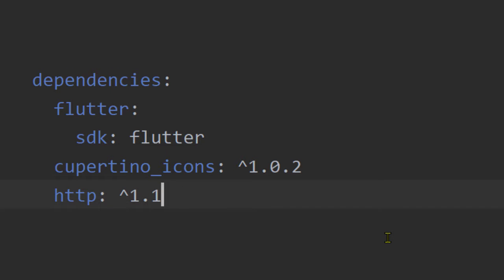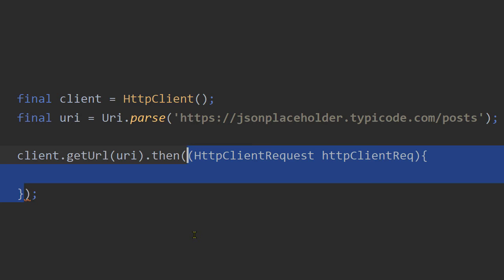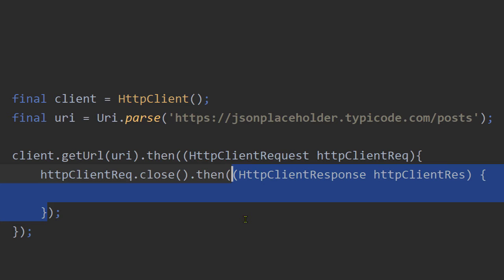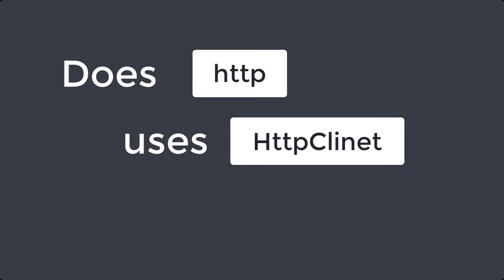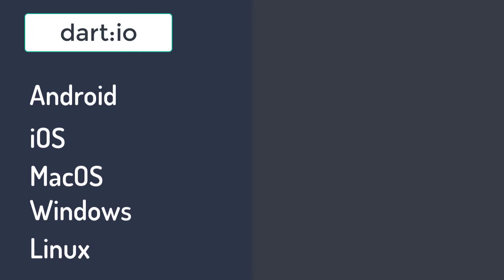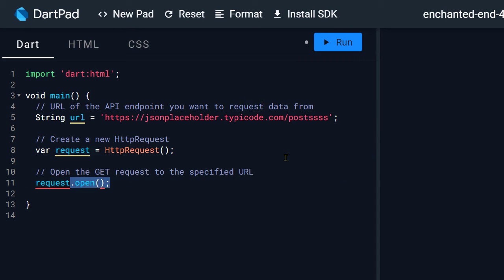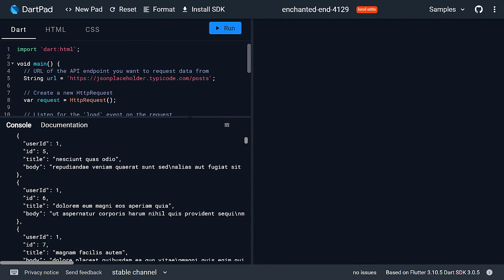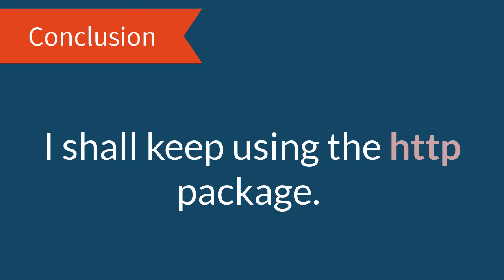Make http request without using the http package in Flutter/Dart.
Welcome to our Flutter development journey! In this exciting video, we'll explore an alternative approach to making HTTP requests in Flutter without relying on the commonly used http package. Get ready to discover the power of Dart's dart:io and dart:html libraries!

⭐️ Learn to Make HTTP Requests in Flutter Without the http Package! ⭐️

🎥 In this video, we'll guide you through step-by-step demonstrations of using the HttpClient class from dart:io and the HttpRequest class from dart:html. Witness firsthand how to unleash the full potential of these native libraries for making HTTP requests in your Flutter applications.

⚙️ Understanding Dart:io HttpClient:
Discover how to create, configure, and utilize the powerful HttpClient class from dart:io. Unravel its advanced features, including setting custom headers, handling request payloads, and managing connection pooling for optimized performance.

🌐 Embracing Dart:html HttpRequest:
Explore the world of web development as we delve into the HttpRequest class from dart:html. See how you can leverage this class to perform HTTP requests in Flutter web applications. Get hands-on with web-specific functionalities and ensure seamless communication with APIs.

🚀 Benefits of the http Package:
As we reach the finale, we'll reveal why the widely-used http package remains the top choice for making HTTP requests in Flutter. Unearth the advantages it offers, from cross-platform support to simplified API calls, and find out how it streamlines your development process.

💼 Code Along & Level Up:
Follow along with our practical code examples, and level up your Flutter development skills with a deeper understanding of HTTP communication in Dart. Empower your app with robust networking capabilities!

Join our growing community and share your thoughts and insights in the comments section.

📚 Dive Deeper:
Looking for more Flutter resources? Explore the vast world of Flutter and keep improving your mobile development skills.

Join us on social media! Share your Flutter projects and experiences, and connect with like-minded developers.

🎯 Ready to Upgrade Your Flutter Skills?
Get started with making HTTP requests in Flutter like a pro! Watch our latest video now and gain confidence in handling HTTP communication without the http package. Let's embrace the full potential of Dart and build exceptional Flutter apps together!